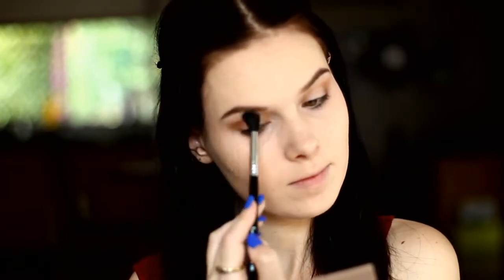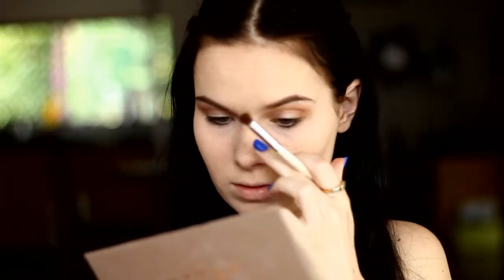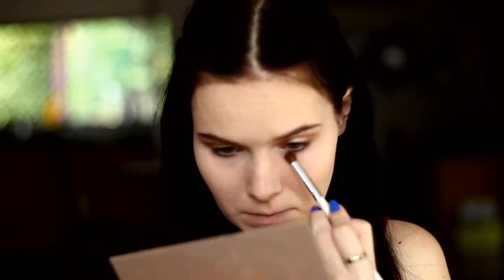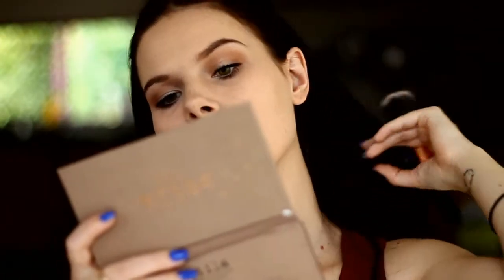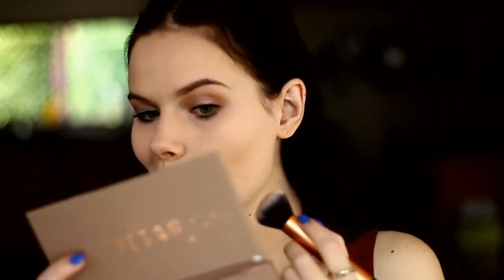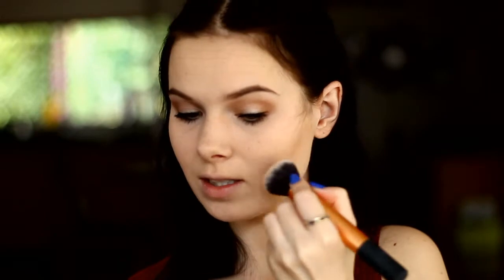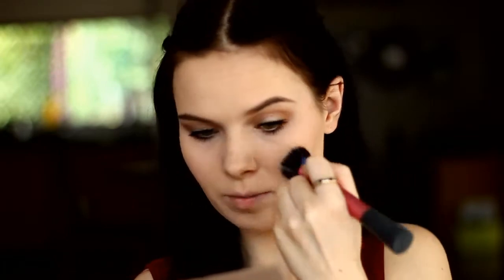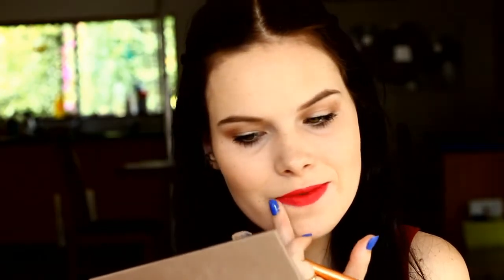Champagne Eyes & Red Lips Tutorial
Hey guys! So firstly sorry about the focus in this video and the kind of sloppy editing. I've had 1 day off work in 2 weeks and I just didn't have time to refilm this but I wanted to get a video up for you all. I realised I had forgot to cut some parts out and when I went back to edit them out my whole video was gone :(  Hope you still like it. I promise my next video will be better.

Also just an update on the lipstick. I ended up wearing it for a total of 12 hours yesterday and did not touch up once. I ate lunch as well as dinner and it was still on my lips! That stuff is amazing.

Products Used
Benefit Porefessional Primer
Revlon Color Stay Foundation in Ivory
Maybelline Instant Age Rewind Concealer in Brightening and Fair
ELF Brow Kit in Medium
Stila In The Light Palette - Kitten, Bliss, Sunset, Bare
Rimmel Scandal Eyes Liner in Black
ELF Cream Liner in Black
Too Faced Better Than Sex Mascara
Too Faced Chocolate Soleil Bronzer in Chocolate
Jordana Blush in Sandalwood
DB Lip Liner
Australis Go Long Wear Lipstick in Diva

Top - Ally
Nails - Essie Butler Please

Music
Our Story by Mako

Great place to purchase Real Techniques brushes at a cheap price as well as ELF and Physicians Formula. Receive $10 off your 1st order of $40 or more, or $5 off orders under $40 when using the code WGF794